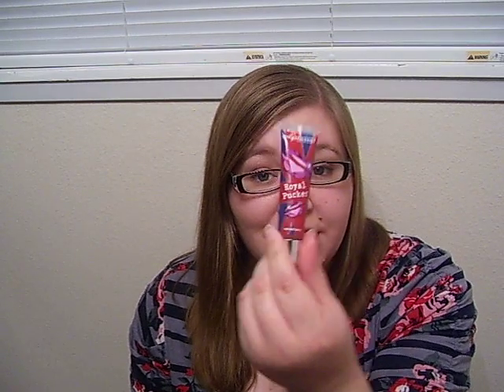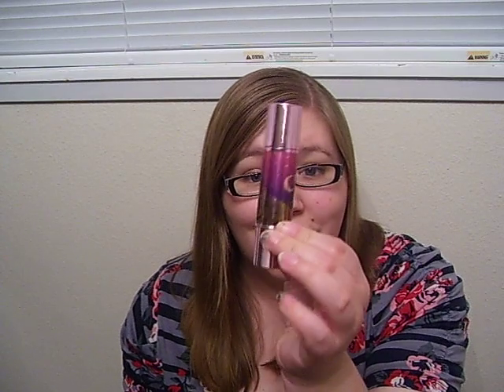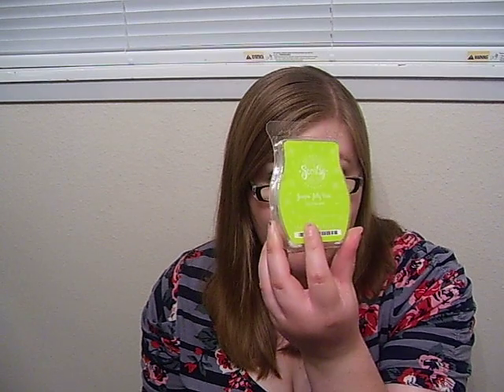Jenn's May Favorites! 2011!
Products listed: Liplicious Royal Pucker Lip Gloss, Benefit Girl Meets Pearl Liquid Pearl for face, Pink Warm and Cozy Lotion & Spray, Slatkin & Co. Juicy Nectarine Candle, Scentsy Bar in Jumpin' Jelly Bean